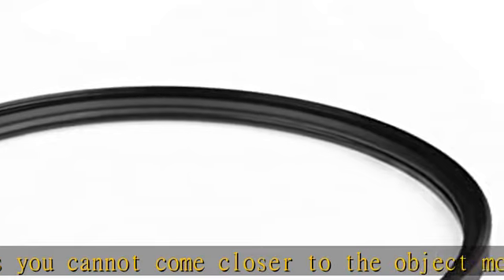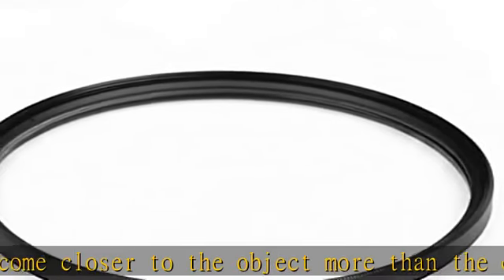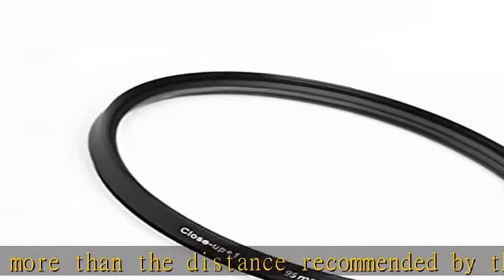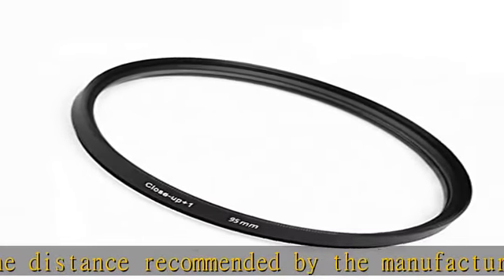Filter Vormaxlens Close-Up +1 95 mm